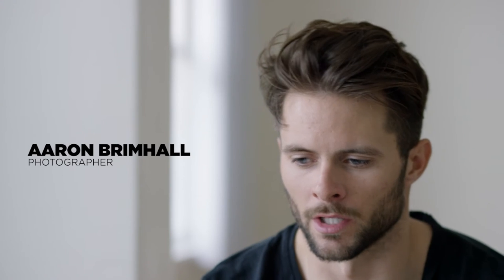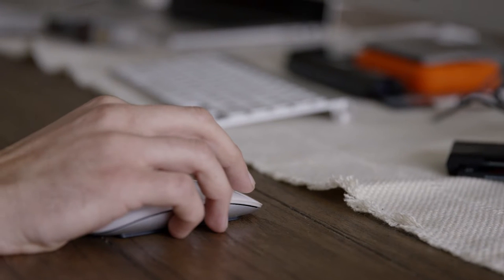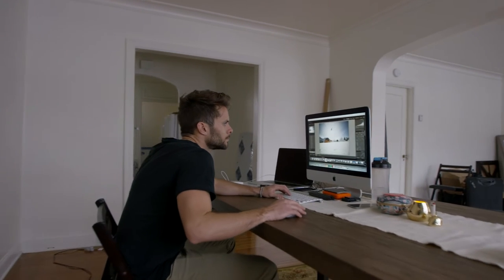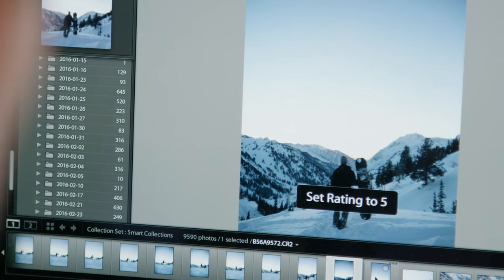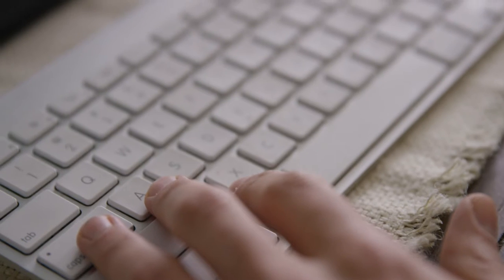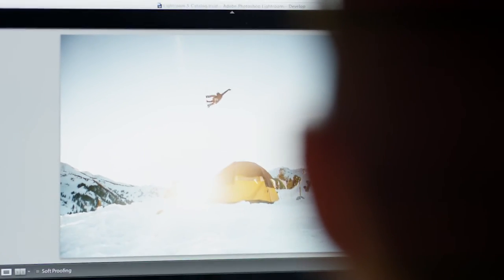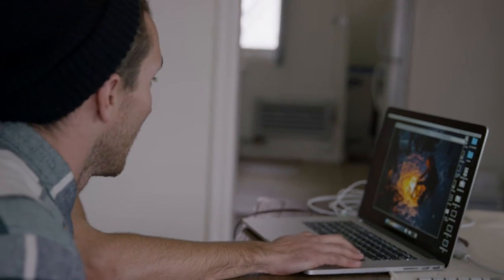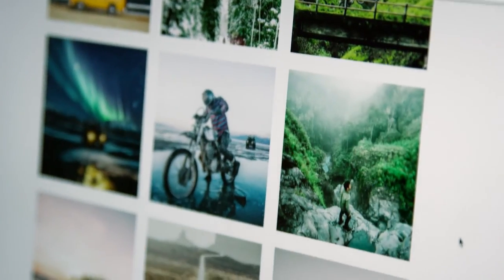Adobe Lightroom vs Photoshop by Aaron Brimhall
Aaron Brimhall peels Adobe Lightroom, sharing how he uses Lightroom to edit his photos.